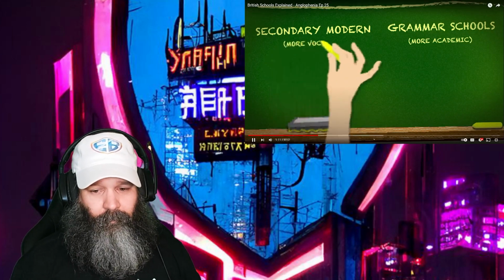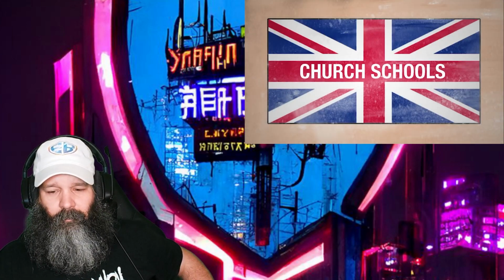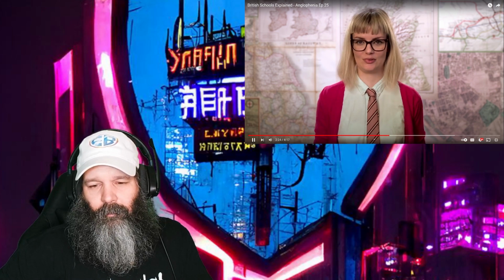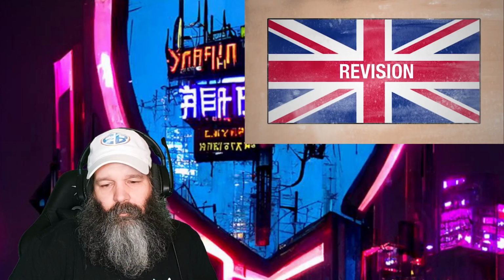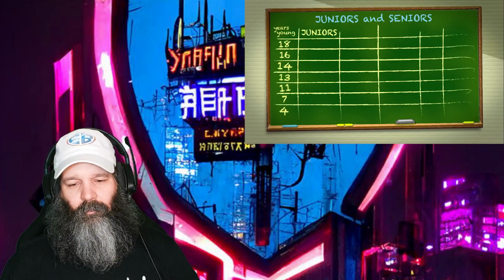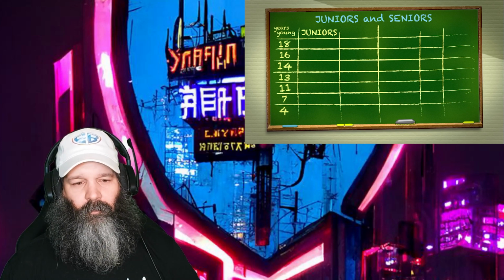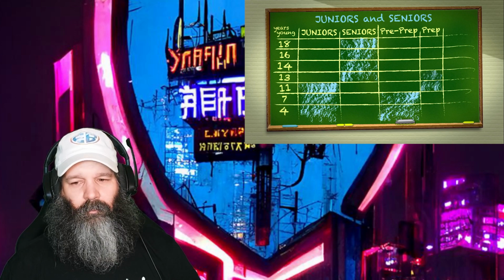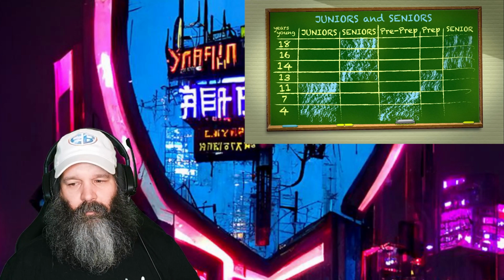American Reacts to British Schools Explained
In this video I react to an explanation of how British schools work.

If You Want to Send Mail:
Alan Simmons
Bonneau, SC 29431

American Reacts to British Schools Explained, public schools, private schools, secondary school, primary school, comprehensive school, A levels, GCSE, American Reacts, reaction, The Eclectic Beard, reaction channel, reactions,